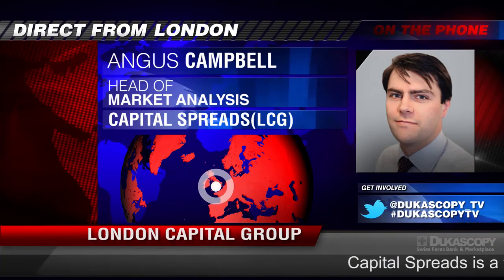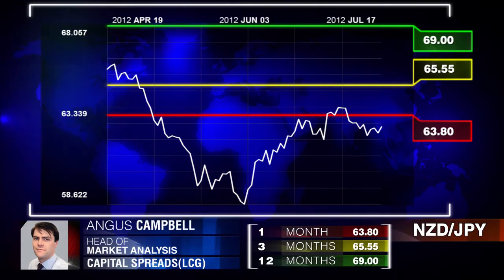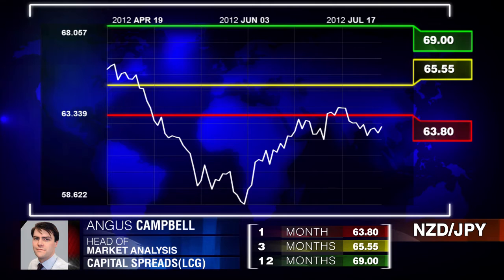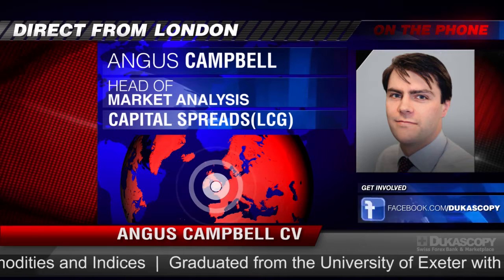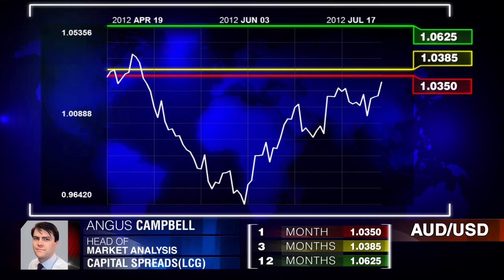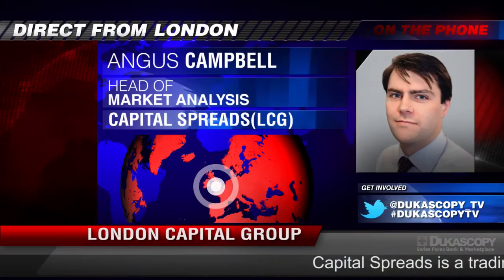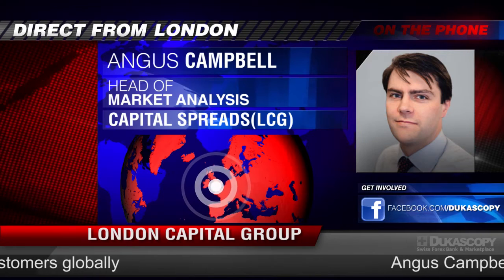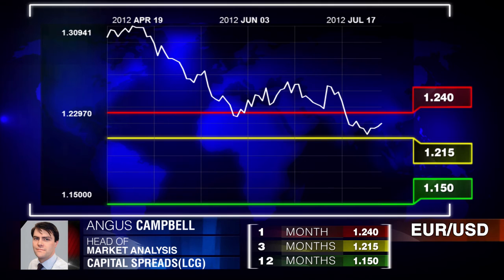Angus Campbell on NZD/JPY, AUD/USD & EUR/USD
Dukascopy TV presents another Targets in Focus interview, where we ask an expert their predictions and analysis of up to 4 currency pairs over a 1, 3 and 12 month period. Today, Head Analyst, Angus Campbell of London Capital Group tells us his personal projections for the NZD/JPY, AUD/USD and the EUR/USD.